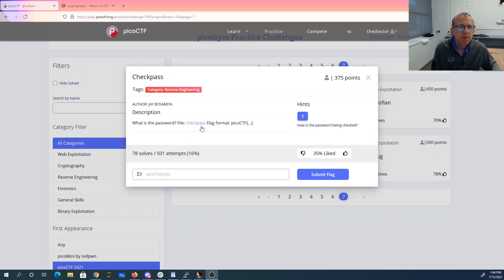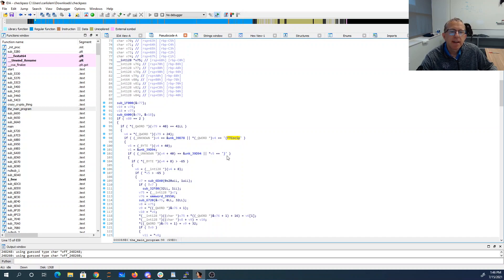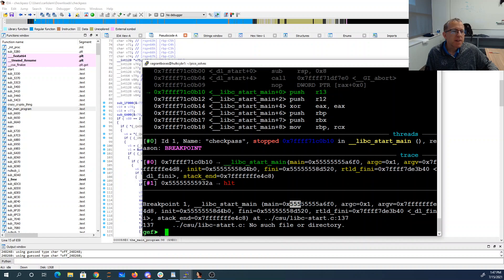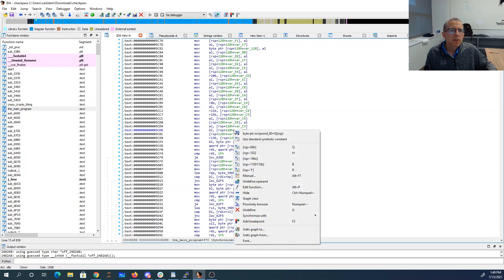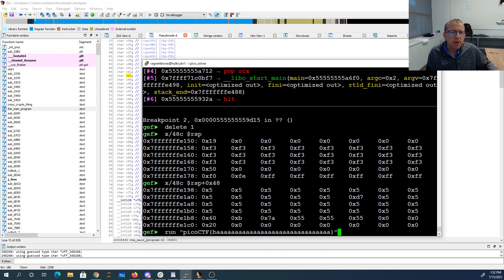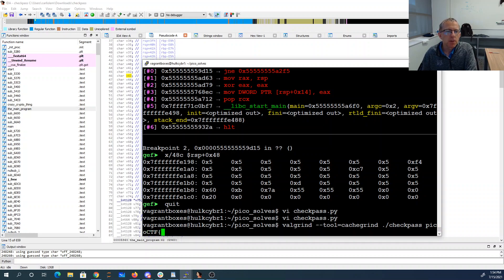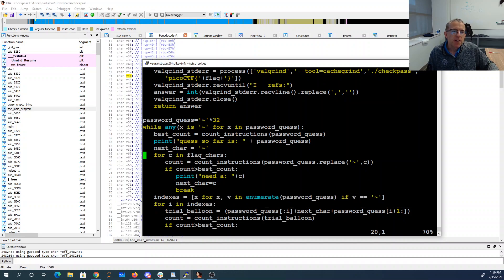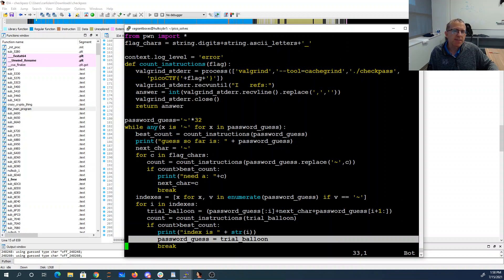picoCTF 2021 checkpass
Count instructions using valgrind in a program that checks a password character by character. Since there is a set of substitutions and character swaps, the brute force first figures out 1 character of the password and then which position it belongs in.